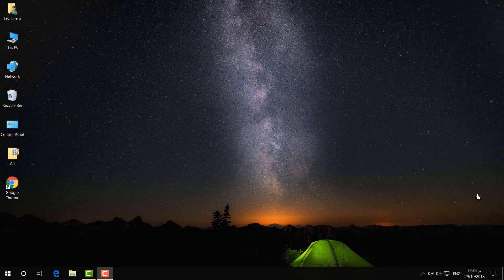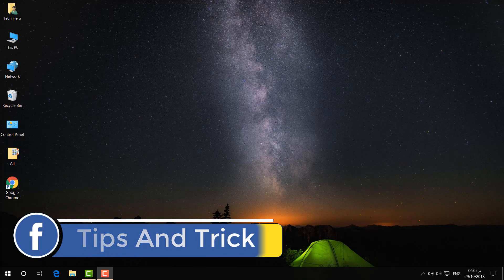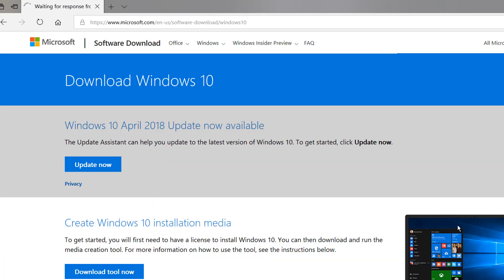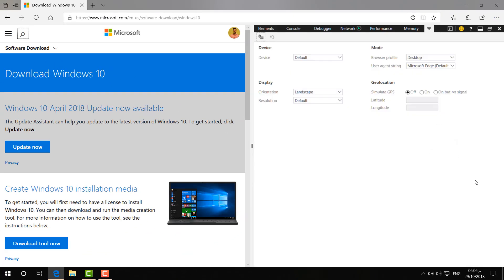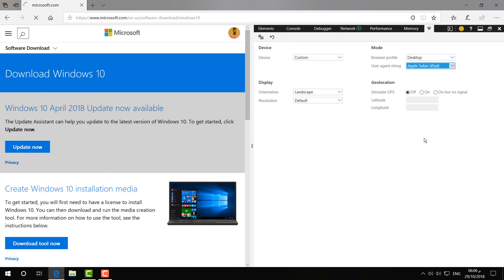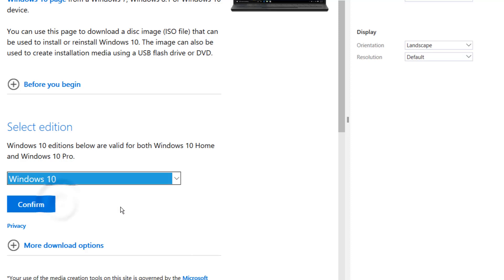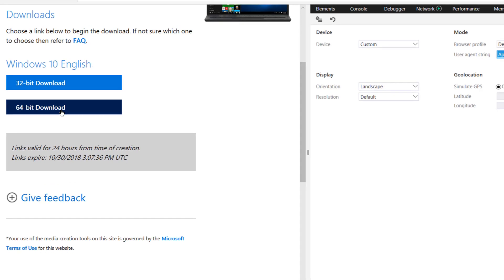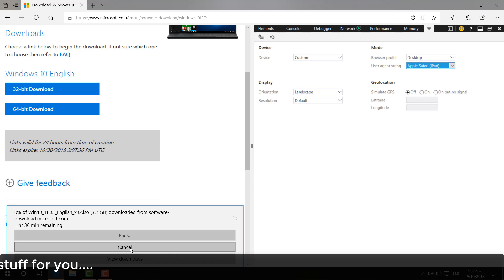How to Download Windows 10 Without Media Creation Tool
In this video i will show you how to how to download windows 10 without media creation tool and clean install